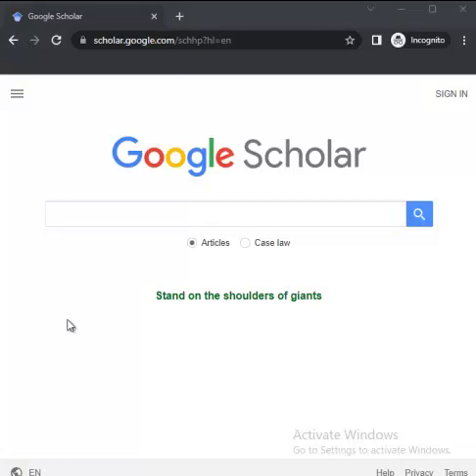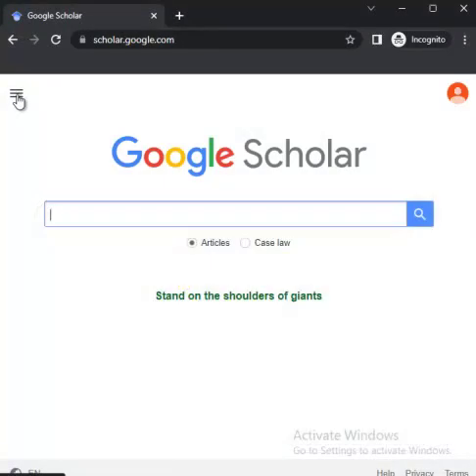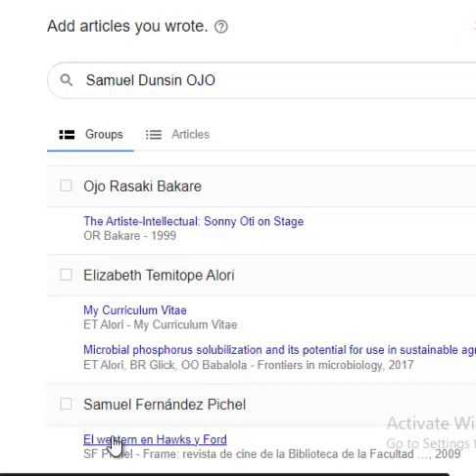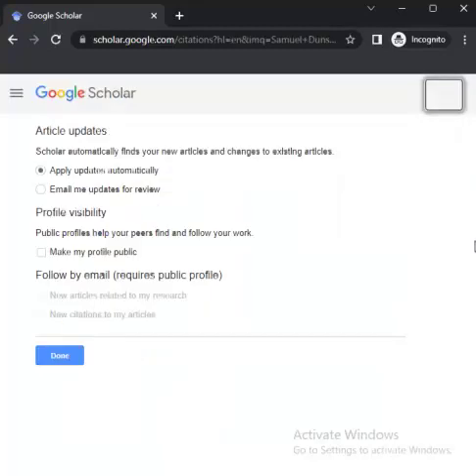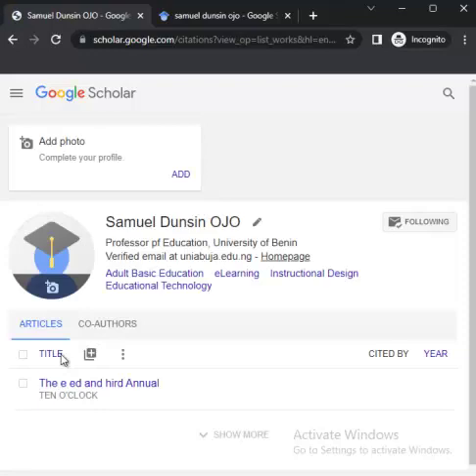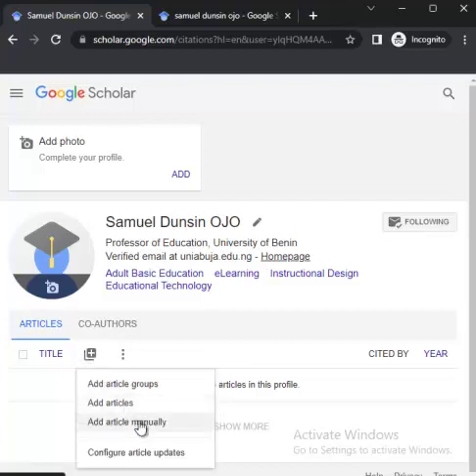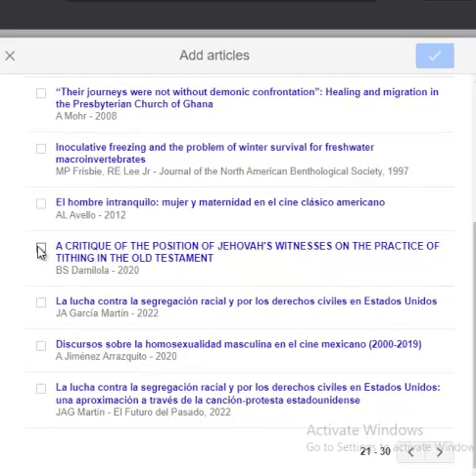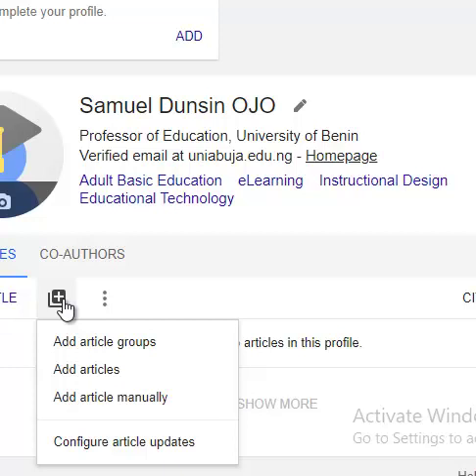Author and Publication Profiling on Google Scholar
To open and create a profile on Google Scholar, follow these steps:

Click on the three horizontal lines in the upper left-hand corner of the screen to access the menu.
Click on "My profile" to create a profile.
If you already have a Google account, sign in. If you don't have a Google account, you will need to create one.
You can also add your publications to your profile by clicking on the "Add" button and entering the relevant information.
Once your profile is complete, you can customize it by adding a profile picture, choosing a theme, and adding a bio.
You can then use your profile to showcase your research, track citations, and connect with other researchers.